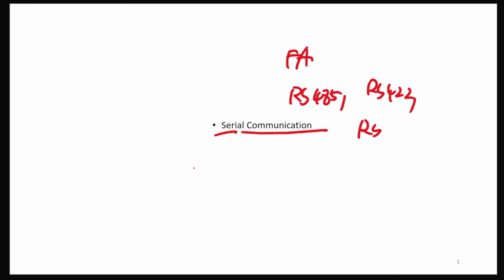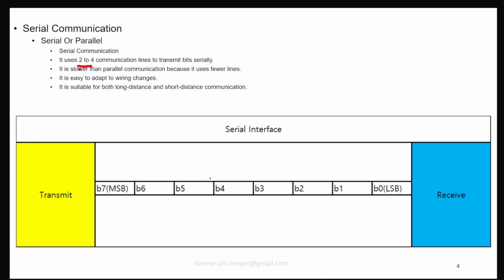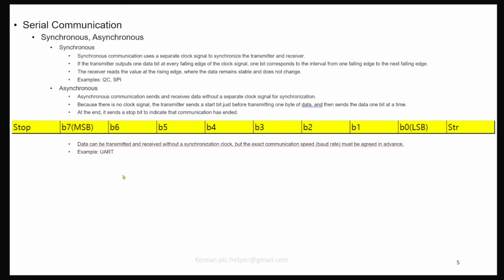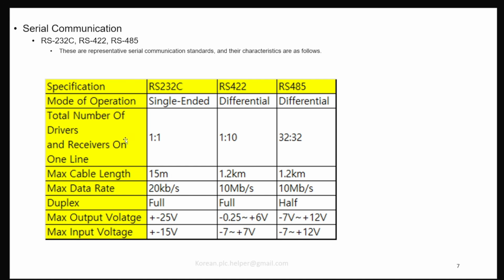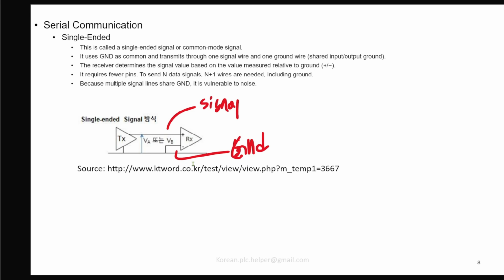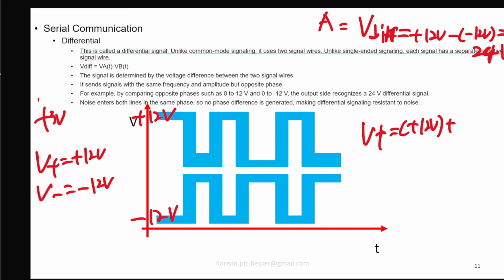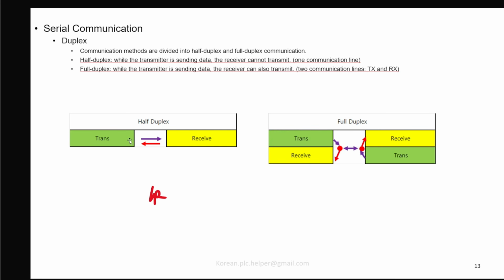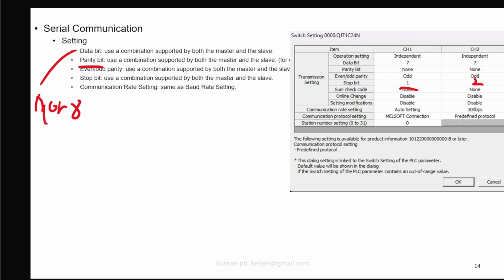[ENG]Serial Communication Part 1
- The comment section is disabled.

This is Part 1 of the basic theory of Serial Communication.
The main topics covered are as follows:

A. Parallel/Serial Communication
B. Baudrate
C. RS-232C, RS-422, RS-485
D. Signaling
E. UART Control Register

00:00 START
00:50 Parallel Communication
03:50 Serial Communication
05:58 Synchronous, Asynchronous
10:09 UART
11:23 RS-232C, RS-422, RS-485
15:17 Single Ended Signal
17:12 Differential Signal
21:49 Max Cable Length
23:30 Duplex (Half/Full)
25:20 UART Control Register